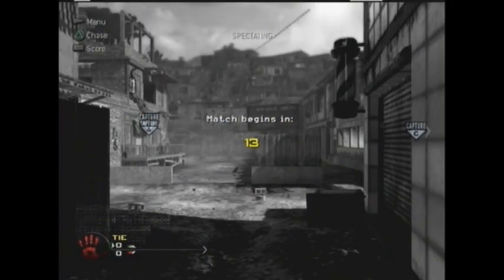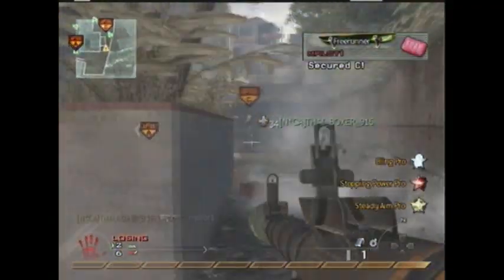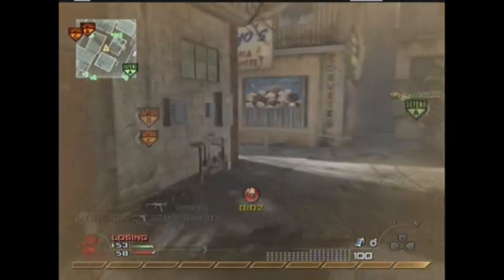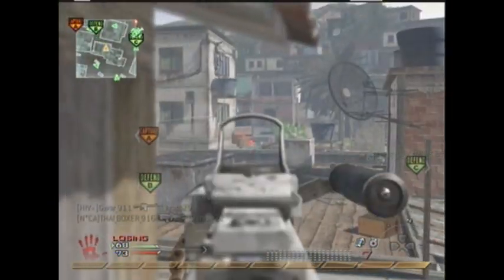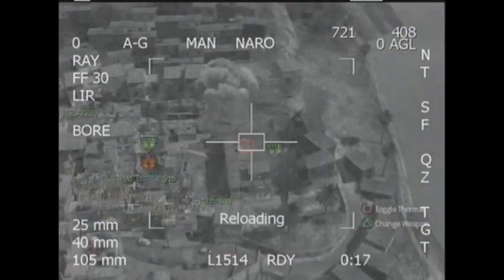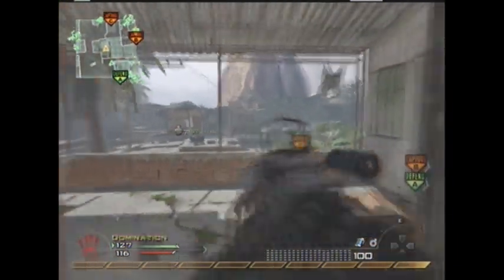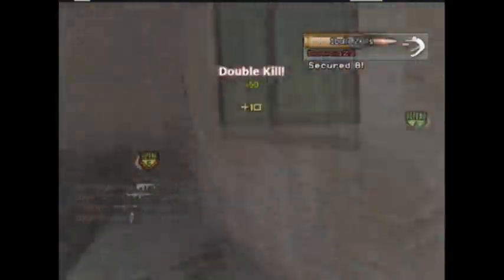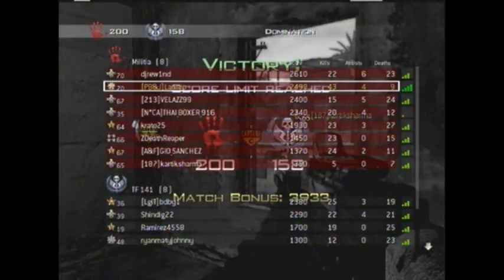MW2 Commentary Domination On Favela - M240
Hey guys sorry for not many videos this weekend hope you guys liked the little clips though. enjoy this video!

btw guys if you like forums the personagaming forum is preety chill if you wanna ask questions and stuff about any games so if you want to heres the